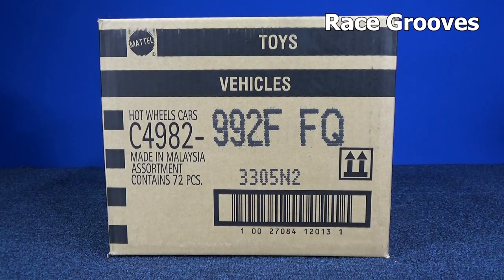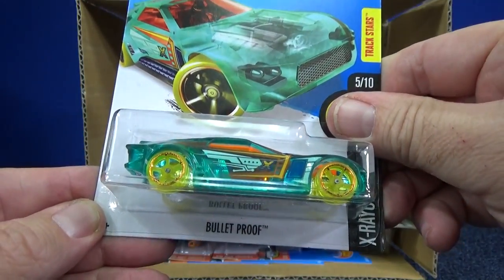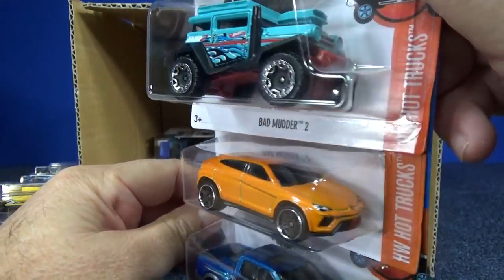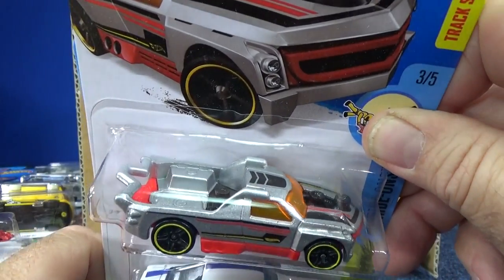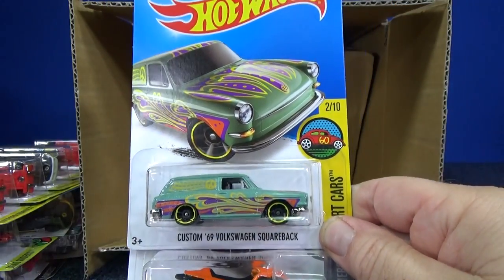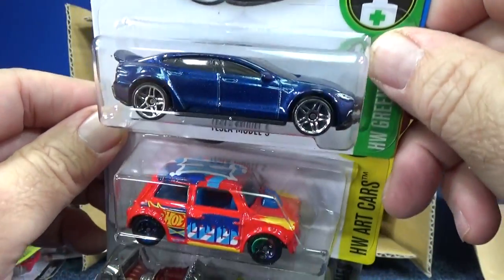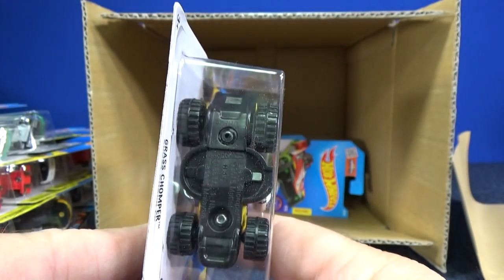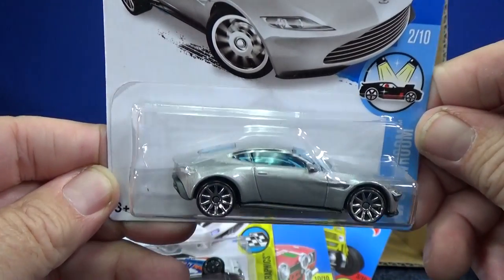2016 F WW Hot Wheels Factory Sealed Case Unboxing Video By RaceGrooves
I mentioned Dragon Blaster in a track video:
Track Time 2014 C

Mountain Mauler (Treasure Hunt)
'67 Chevelle SS 396 (Leap Year)
Aston Martin DB10 (2016 New Model) Spectre 007
Custom '01 Acura Integra GSR (2016 New Model)
Grass Chomper (2016 New Model)
2005 Ford Mustang (adjustable splitter)